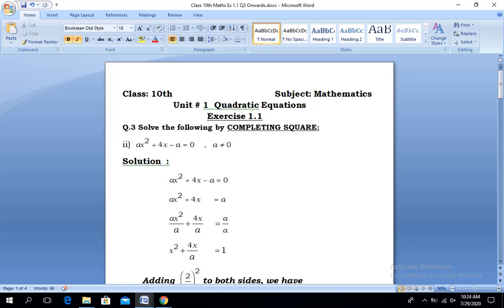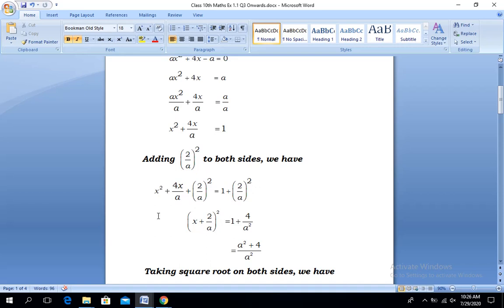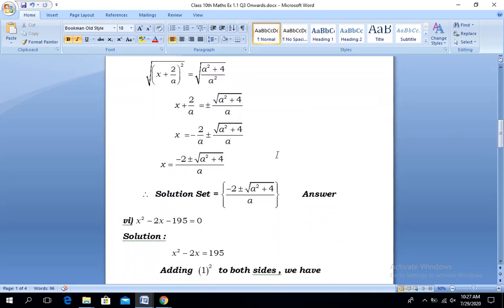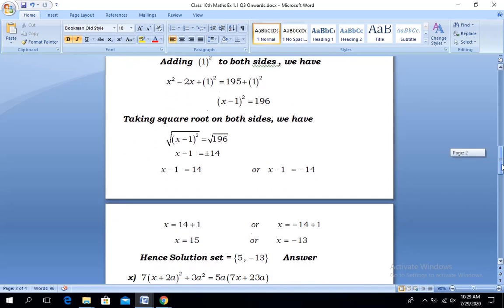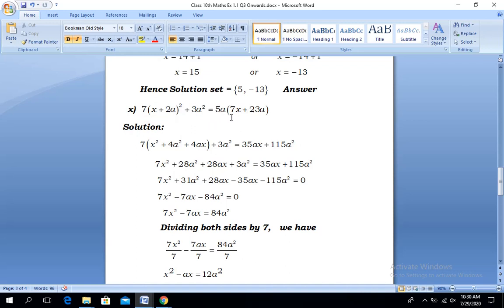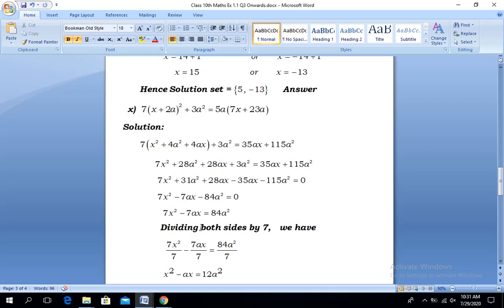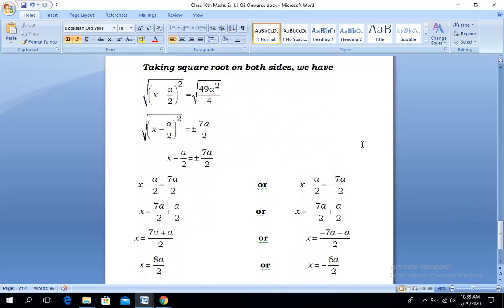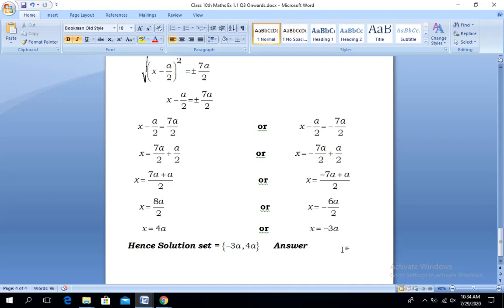Solve Quadratic Equation by Completing Square Method| By Sir Hassan Akhtar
Method of Completing Square to Solve Quadratic Equation
Solution of Second Degree Equation by Completing Square Method